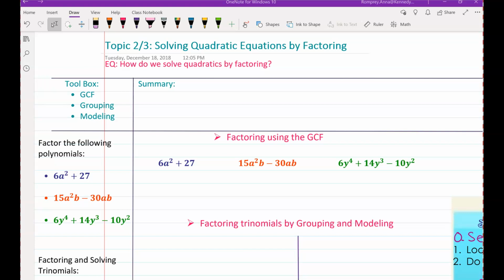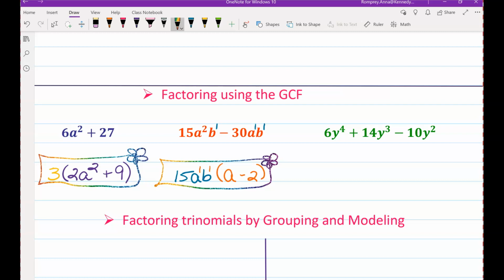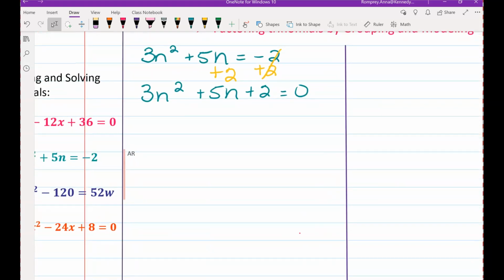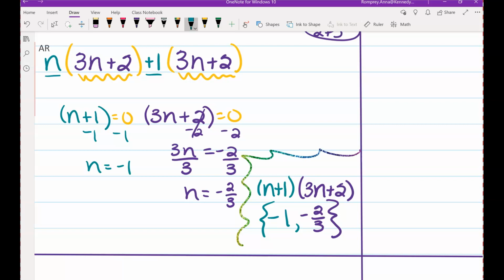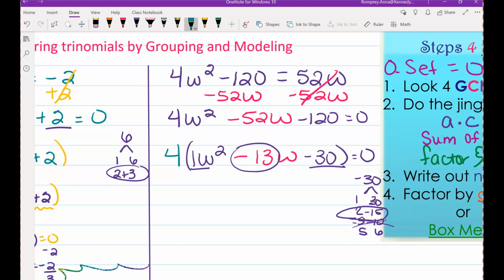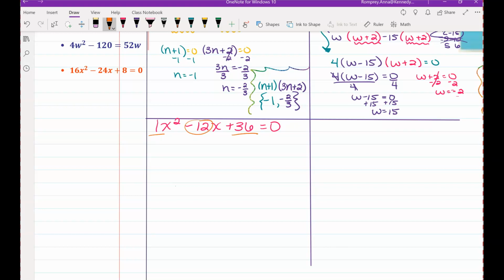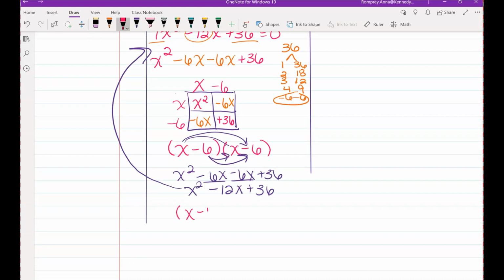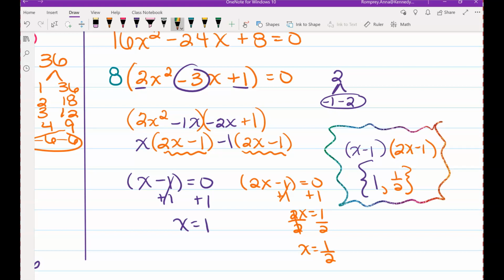Solving Quadratic Equations by Factoring